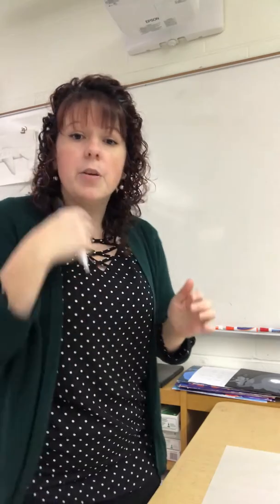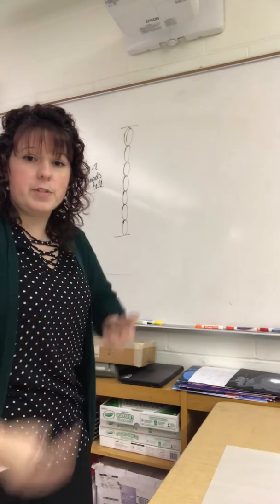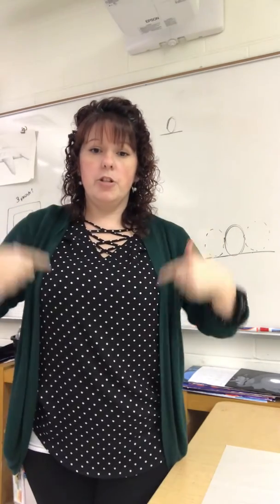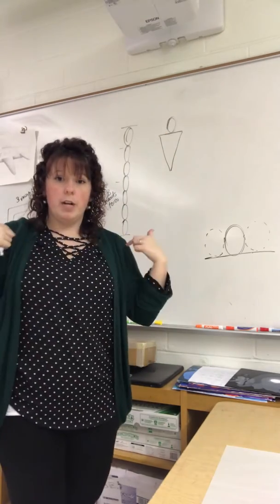Figure Drawing Tutorial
Figure Drawing Tutorial, Gestures and basic shapes.